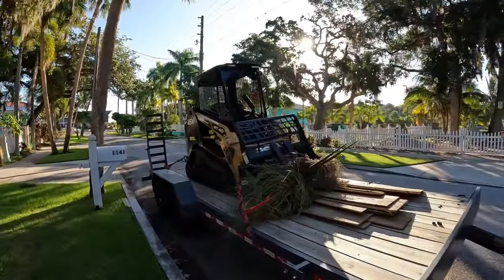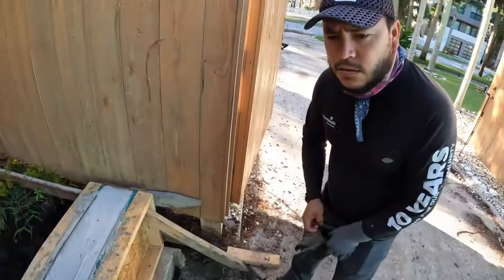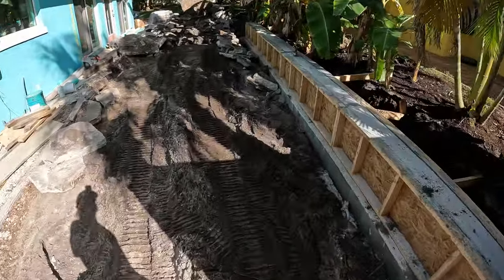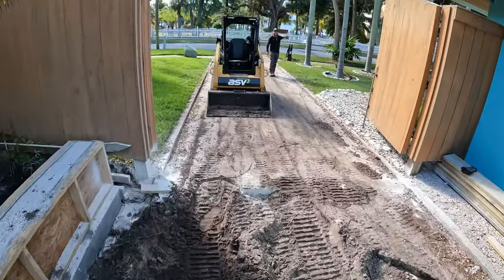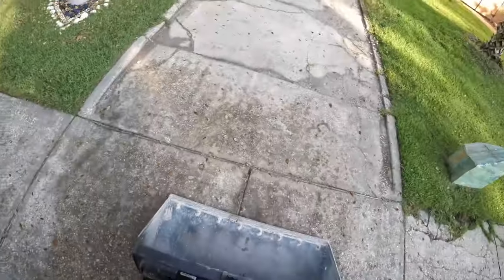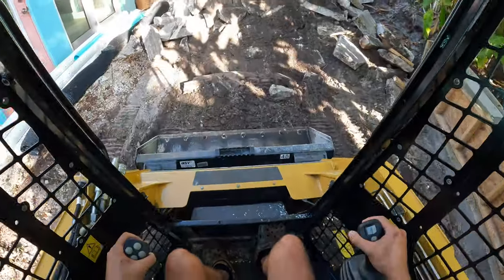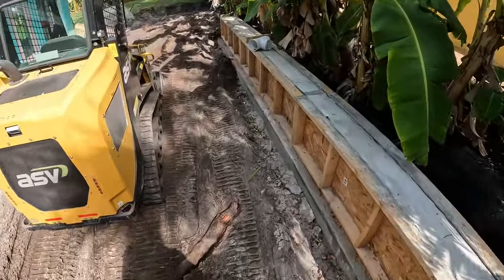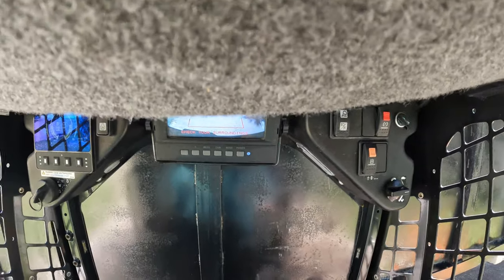ASV RT-40 Concrete Driveway Demolition!!!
In this video the crew will be tearing out a concrete driveway for a upcoming permeable paver project.